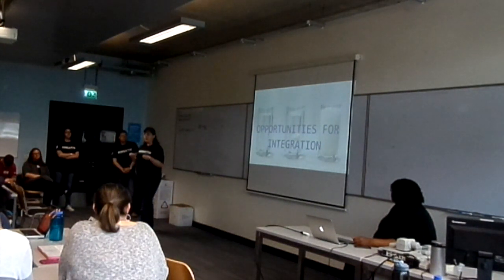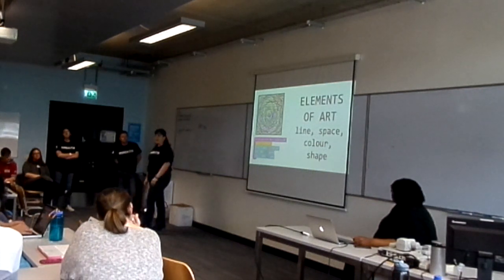Ignite - Coding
This Ignite session was delivered at the GREAT14 Conference in Galway, Ireland as a portion of my Masters of Arts in Educational Technology through Michigan State University.